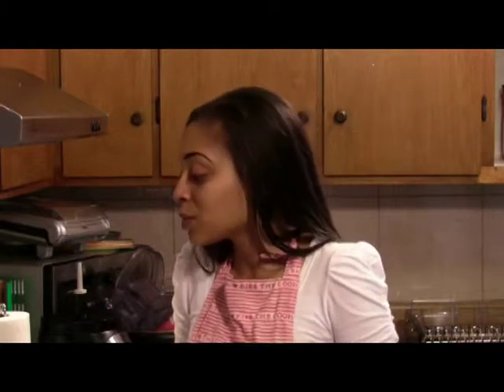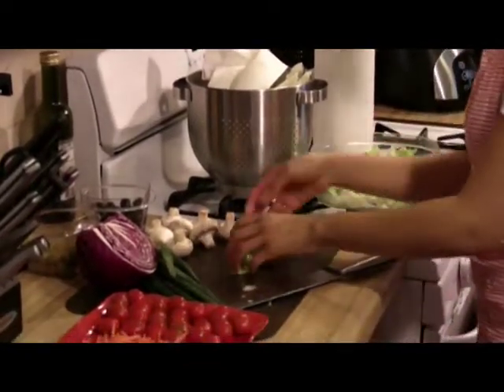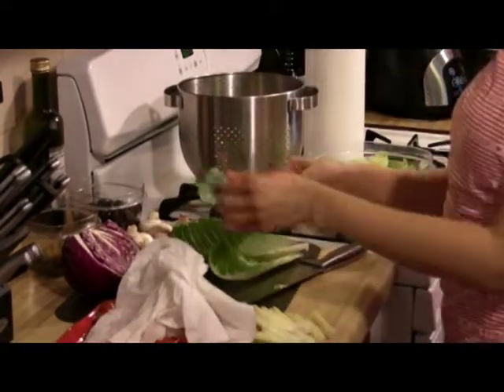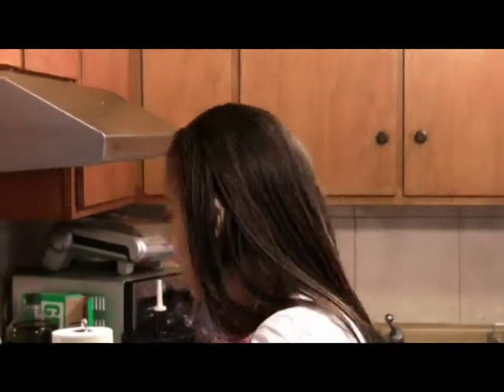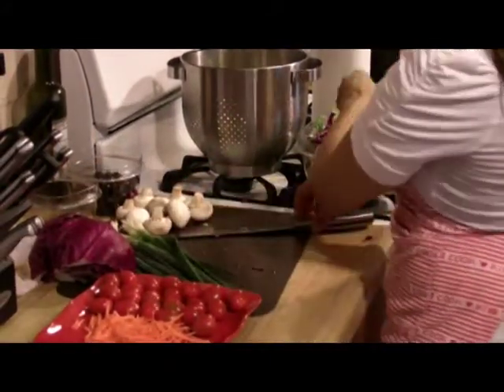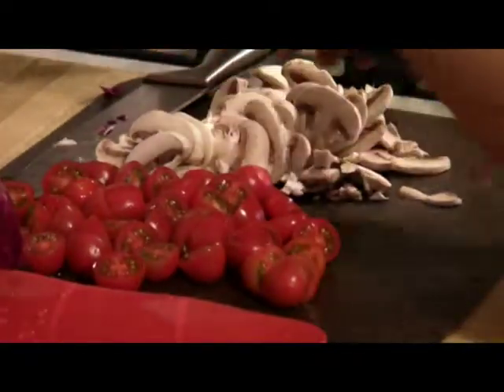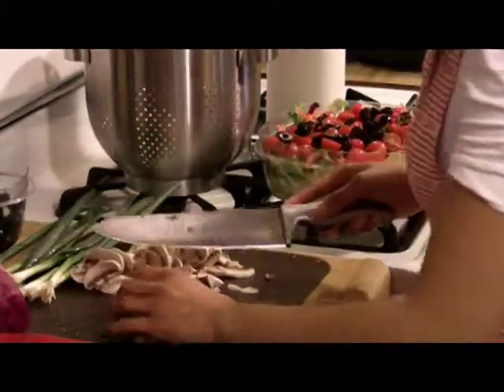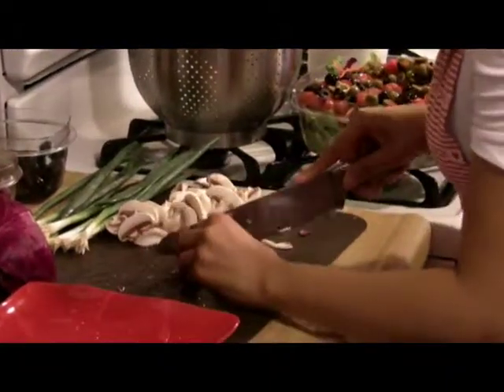Vegan Utopia, Episode 1, Part 3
Chef Sonya shows us how to make asparagus pesto pasta, with salad, fried french bread, and dessert.  Enjoy!